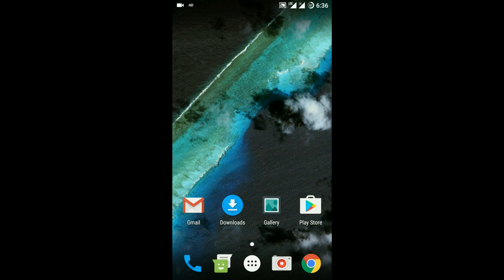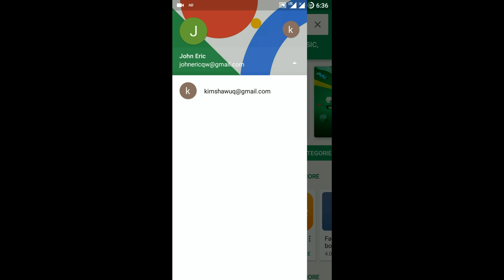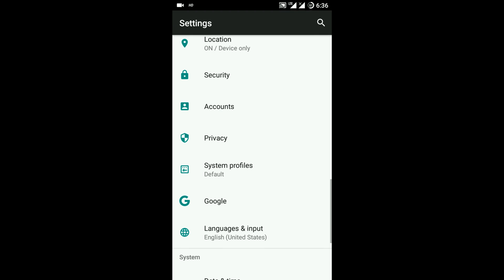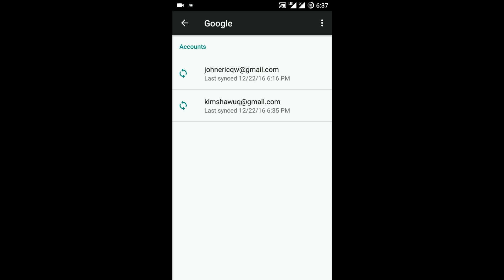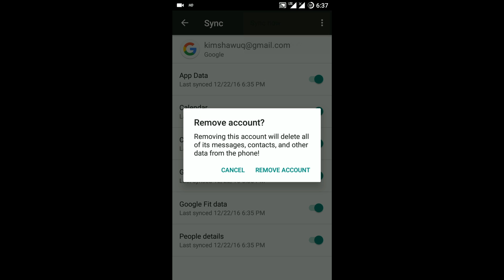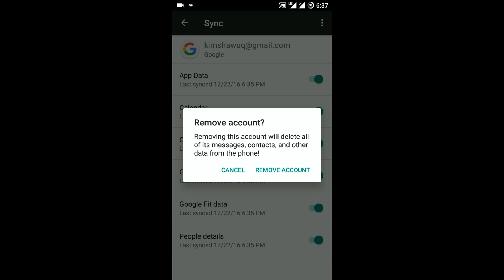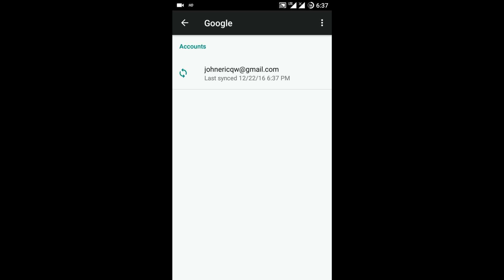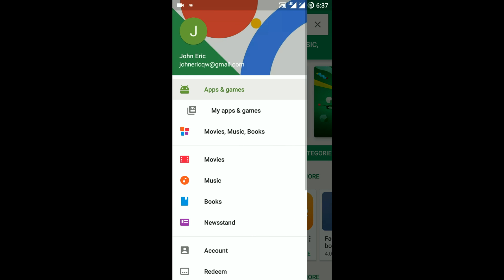How To Delete GMail Account From Android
In this video you will watch How To Delete GMail Account From Android